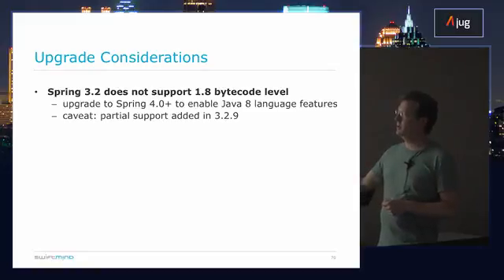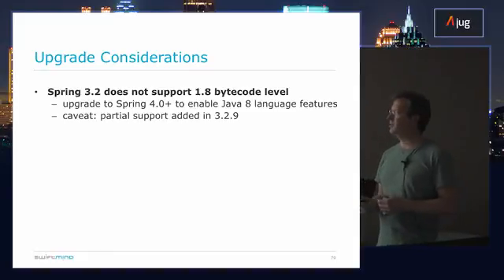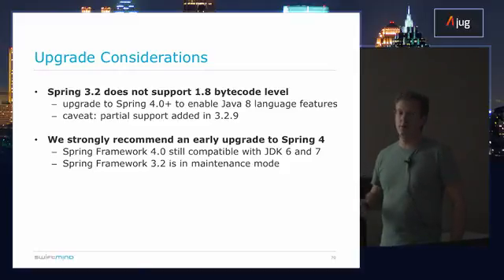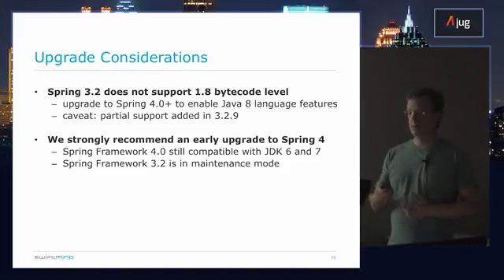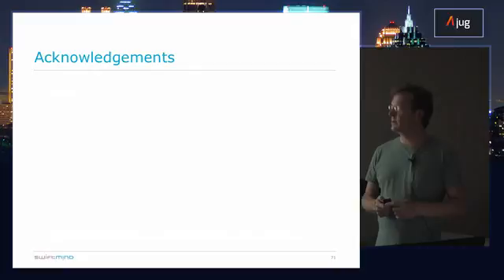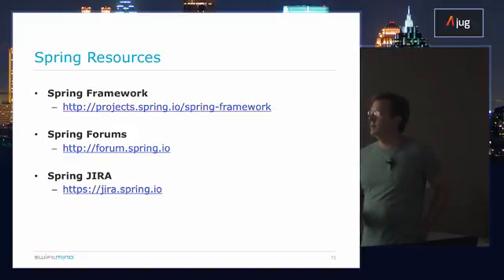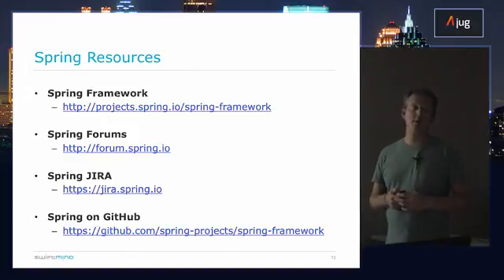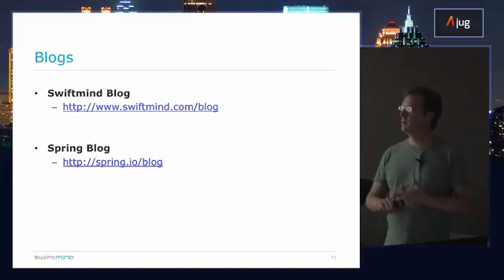AJUG Spring Framework 4 0 to 4 1 Sam Brannen 04 22 2014 SD clip37